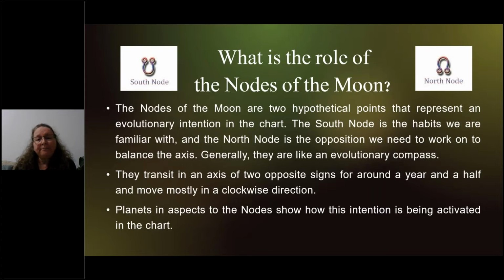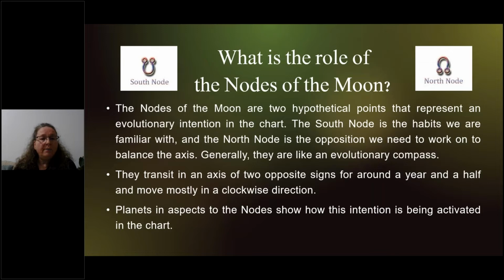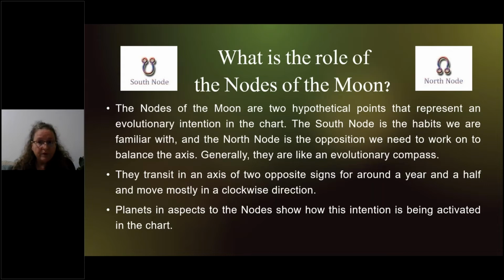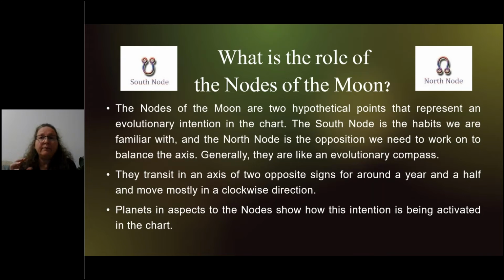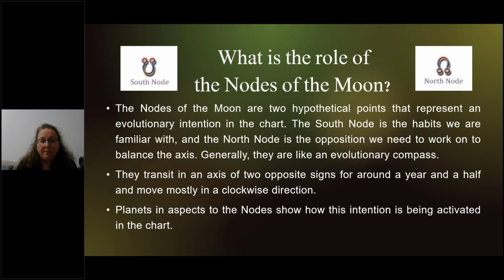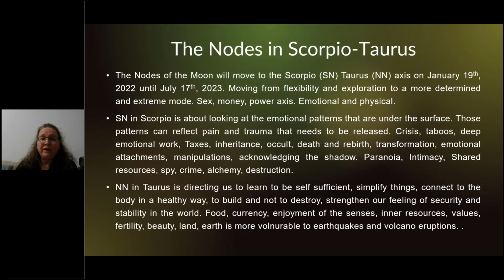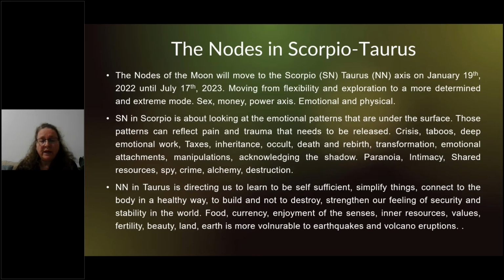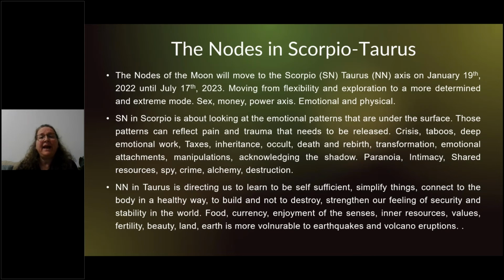The Nodes of the Moon in Scorpio - Taurus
By: Gali Livneh

The Nodes of the Moon are moving into the Axis of Scorpio-Taurus in January 2022. In this presentation Gali will talk about the meaning of this shift of energy and possible themes that can come up more strongly globaly and personally. As we move from the mutable, explorative journy in Sagitarius-Gemini Axis into the uncompromising fixed one, life can begin to become more stable on the one hand, but also can be more challenging emotionaly, especially in light of the collective post-Covid (traumatic-for-many) experience.

The main themes we will explore in this presentation are:
* The strong fixed signs energy in this year
* The meeting of the Nodes with the Saturn-Uranus square
* The eclipses cycles in this axis
* The dynamic of the rulers of the Nodes: Venus, Mars and Pluto